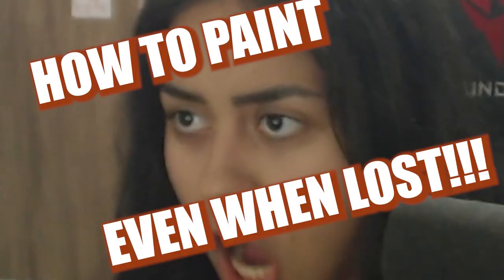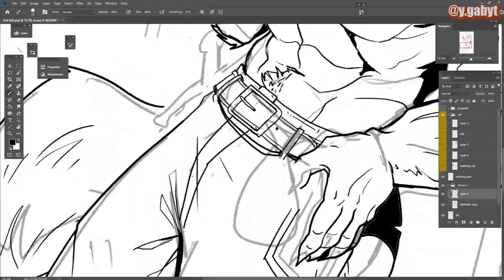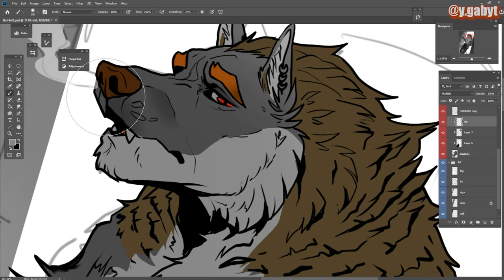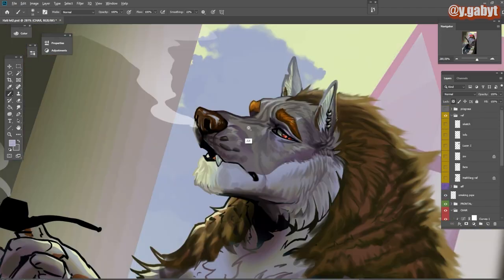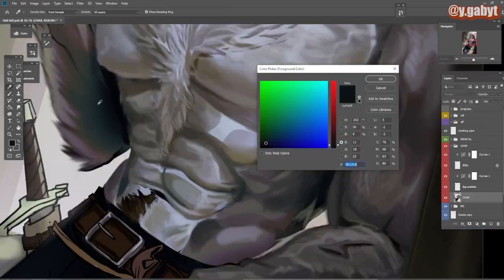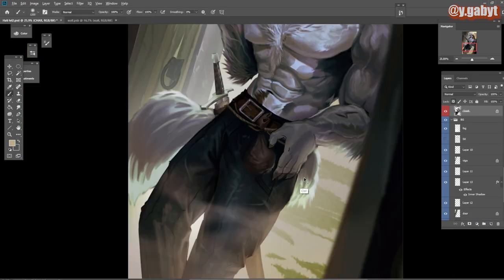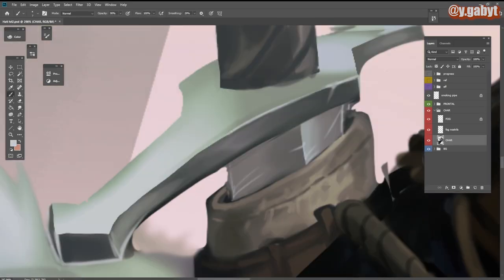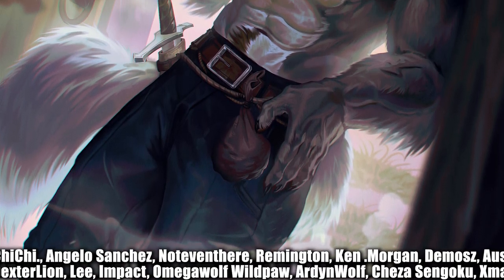When You FORGET How To Draw THE BASIC : Art Process Explained!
Commission done to Hati!